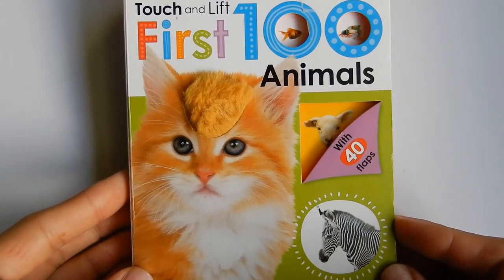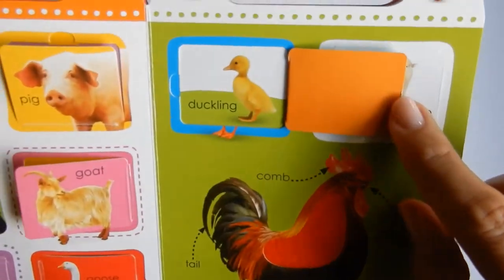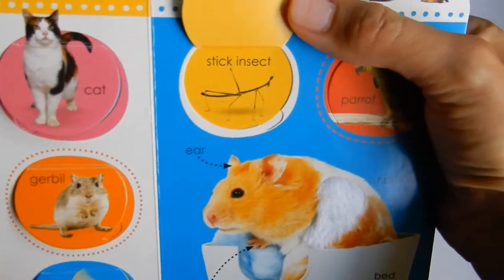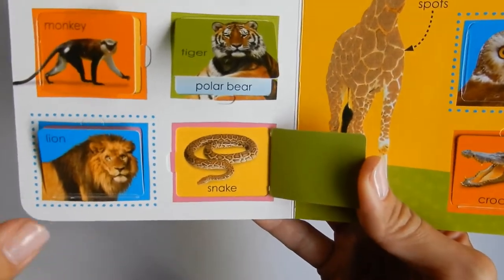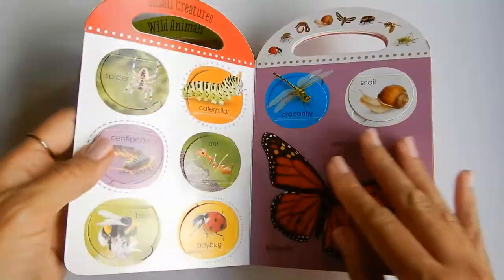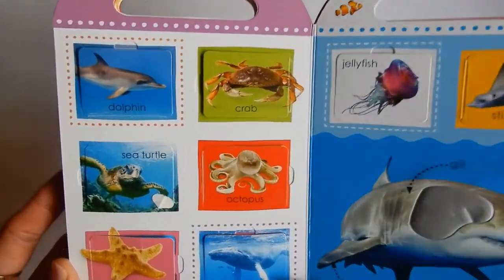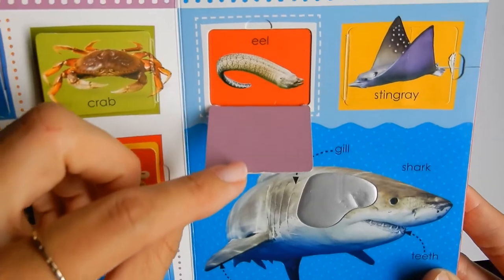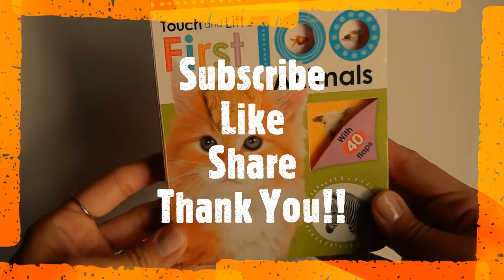First 100 Animals Touch AND Lift the Flaps Book Read Aloud with MUSIC!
This is a great INTERACTIVE books for kids! By Scholastic Early Learners!
Come along as we learn our FIRST 100 animals by lifting all the FLAPS and feeling all the soft animals!
Day 57 of our 100 Day book CHALLENGE, were we put 1 new book on everyday for 100 days!!!